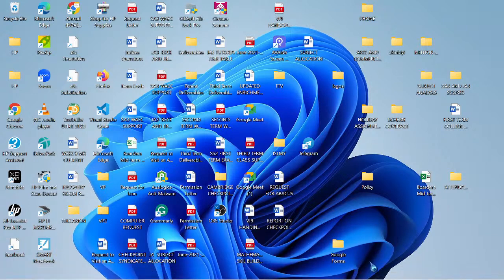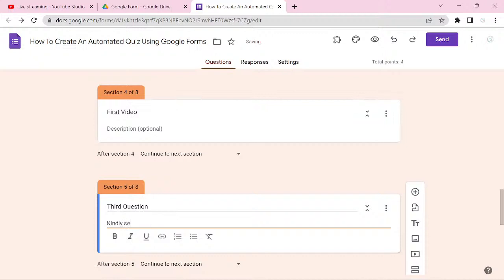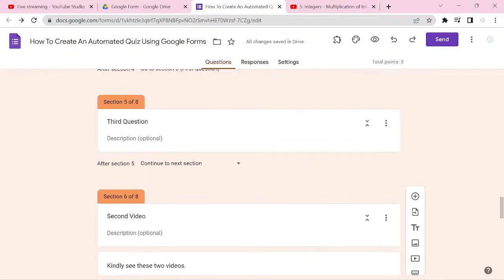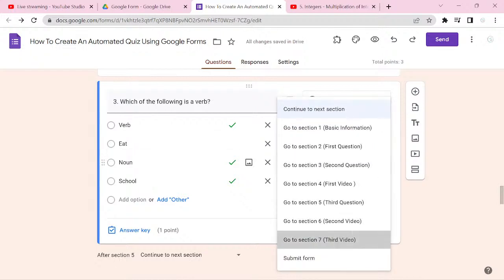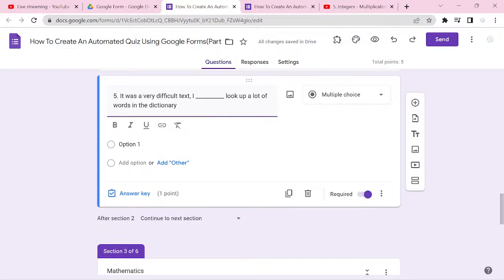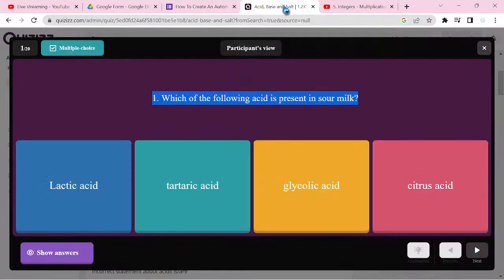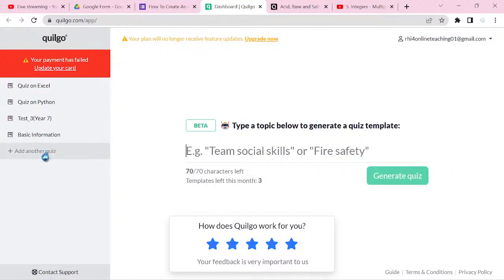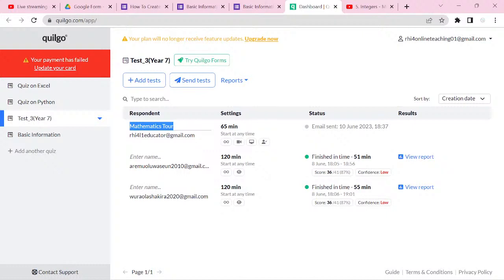How To Create An Automated Quiz Using Google Forms(Part C)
Mathematics Tour presents you with how to create a quiz using Google form